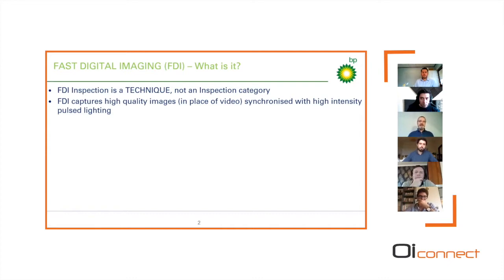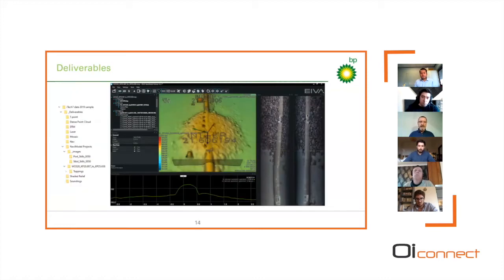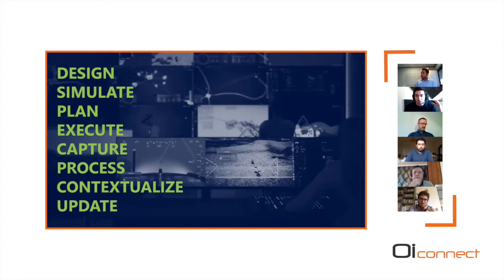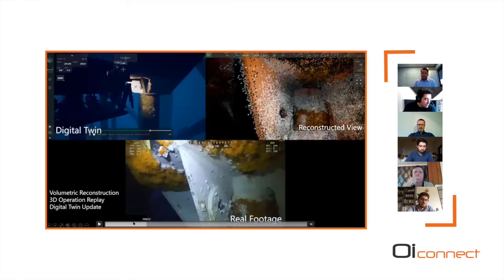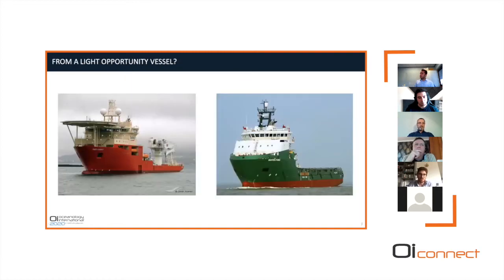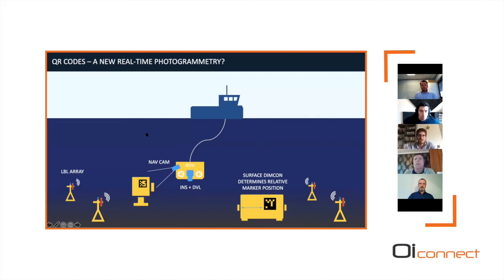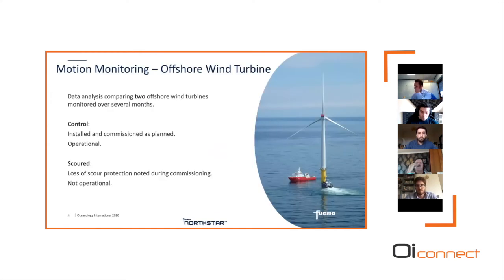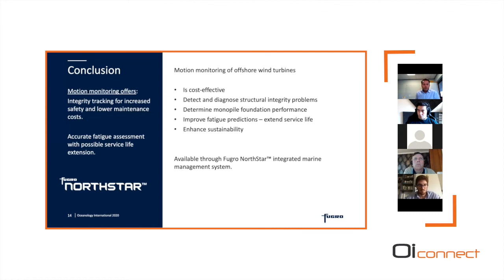Imaging & Metrology Track Data Capture & Data Processing l Infosec seminars